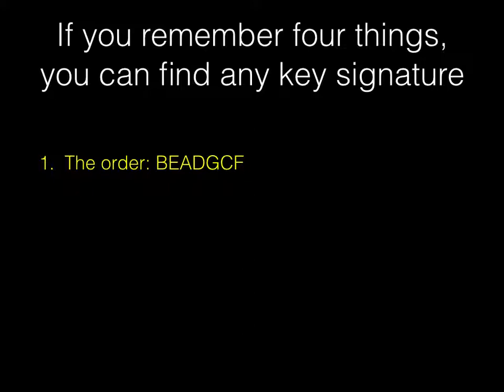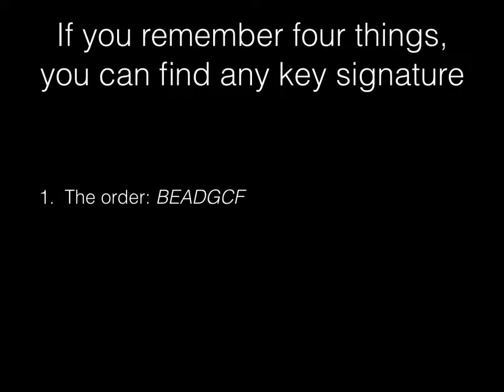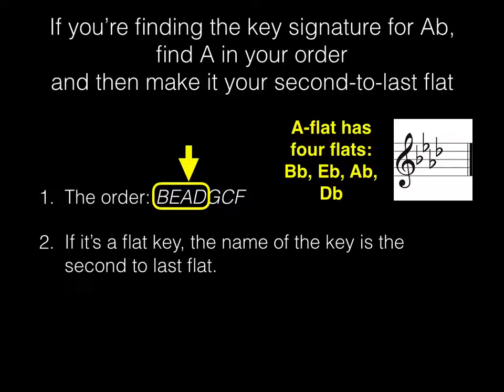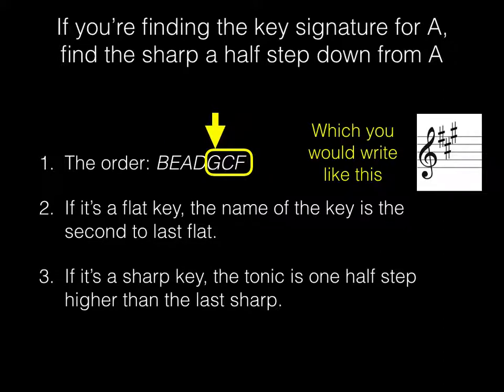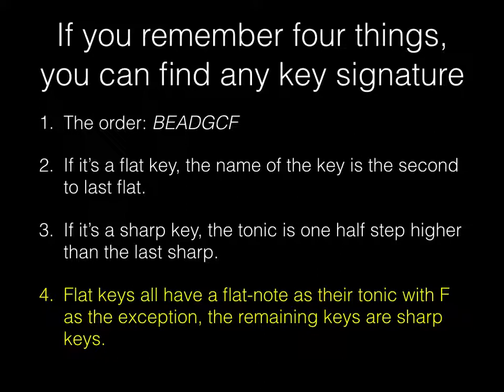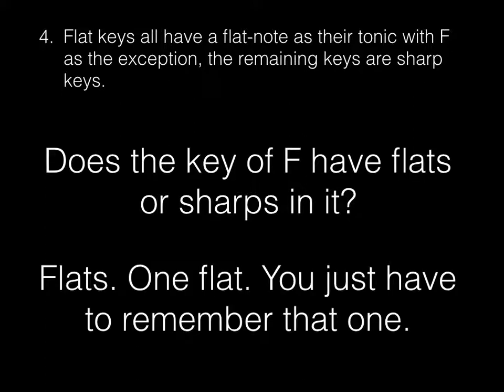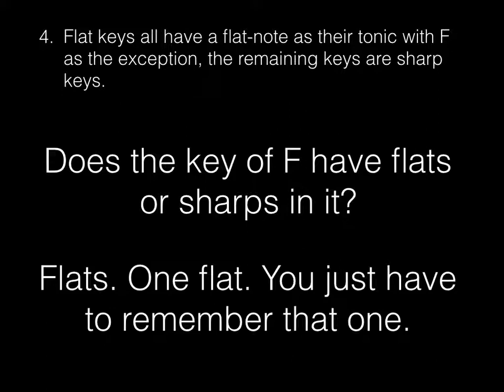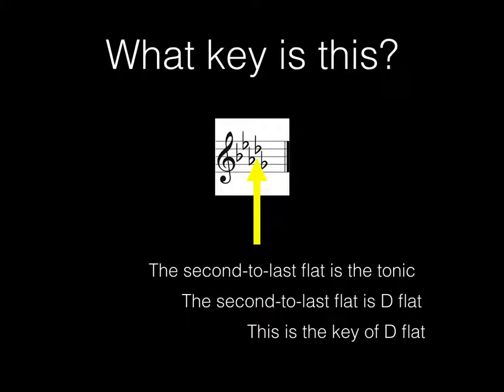key signature hacks